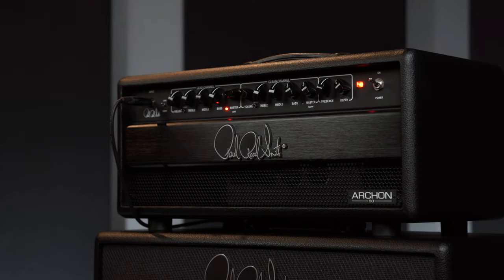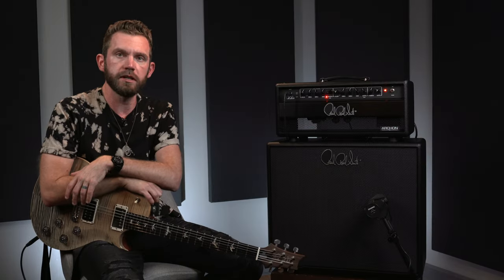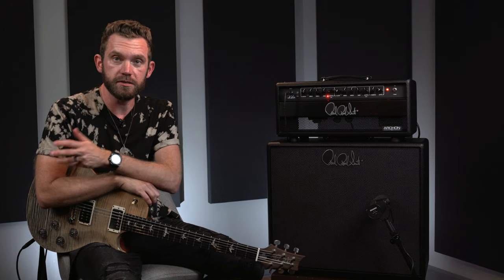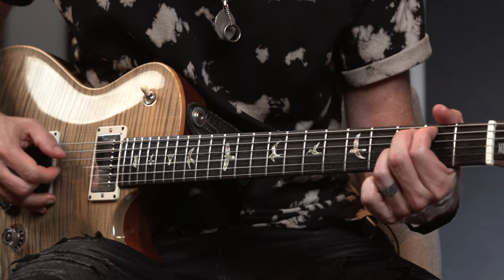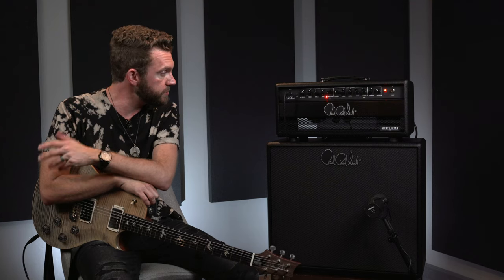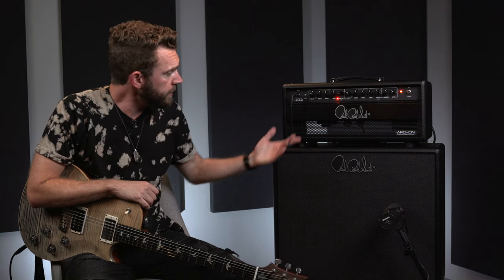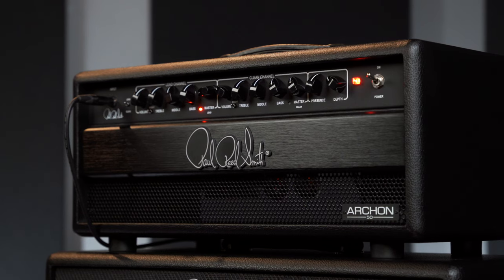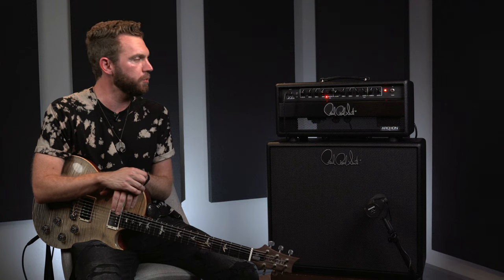Seth Morrison of Skillet and His Archon 50 Tone | PRS Guitars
Seth Morrison of Skillet stopped by the PRS Guitars factory in Maryland and showed us how he uses the Archon 50. Powered by a pair of 6CA7 power tubes, the Archon 50 boasts pedalboard-friendly headroom and crushing gain in one road-ready amplifier. From glassy cleans to searing leads, the Archon 50’s flexibility and reliability make it Seth’s “home base” amp from studio to stage.